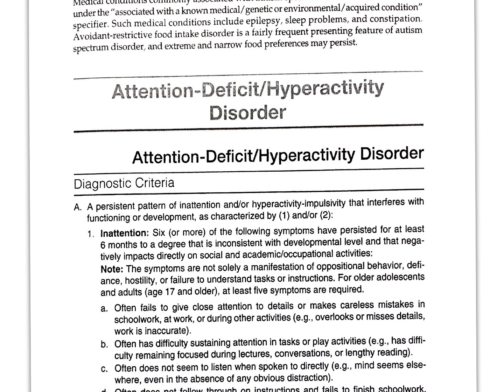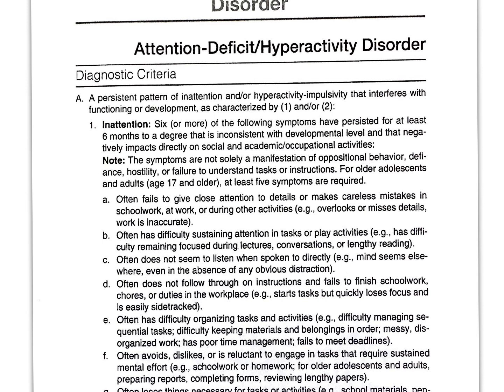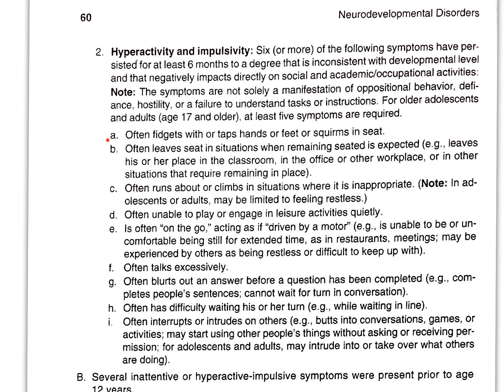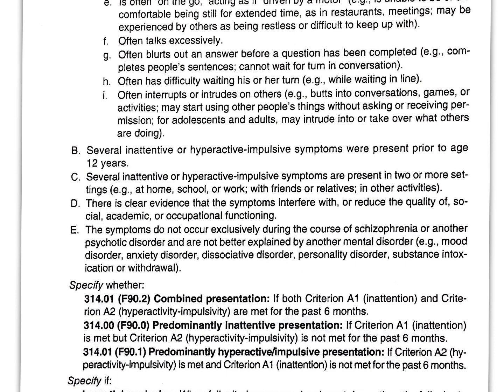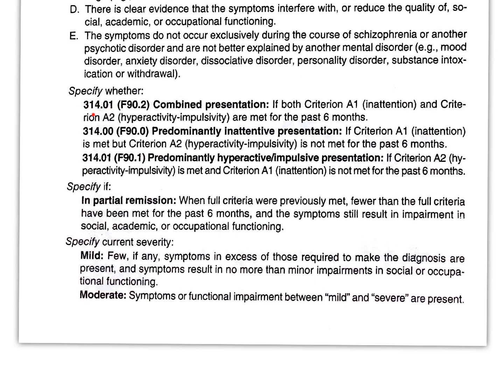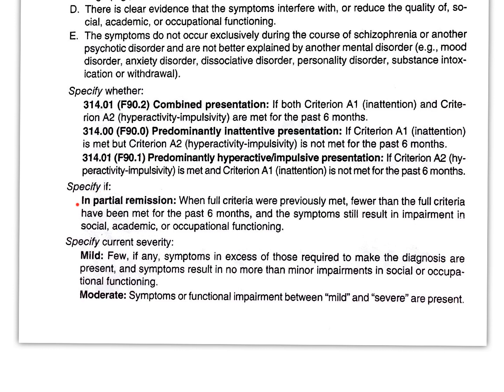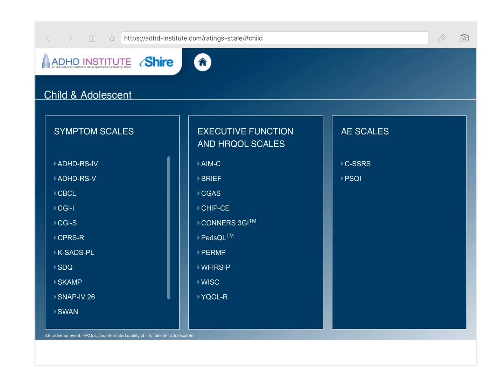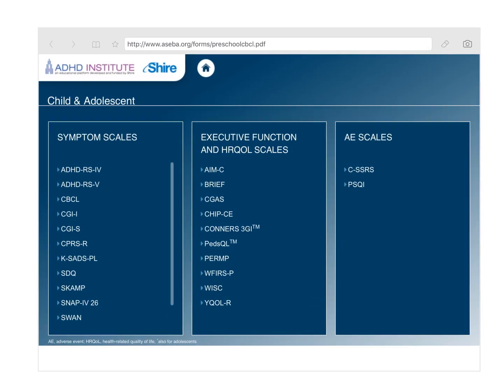ADHD Video Lecture